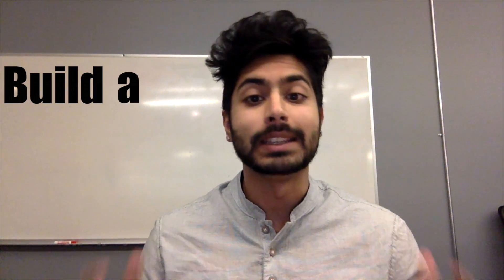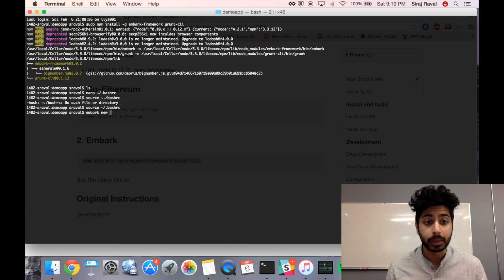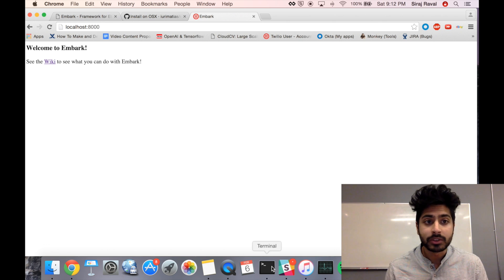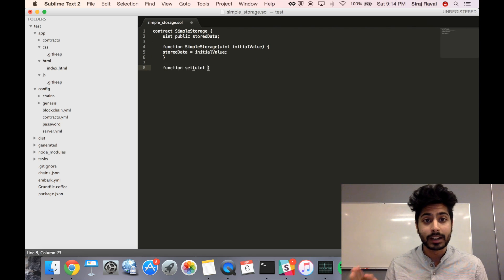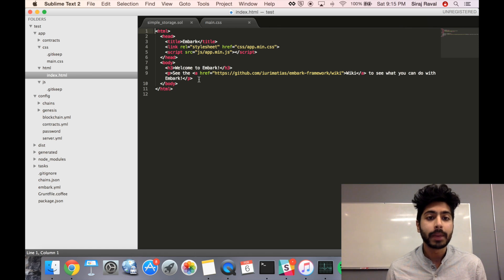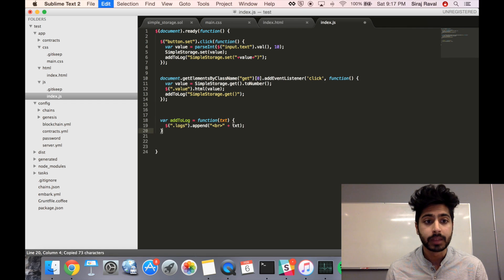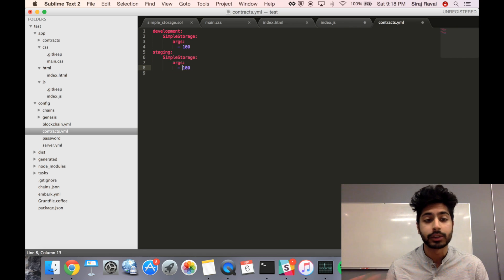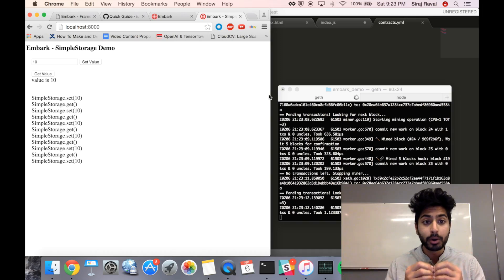How to Build a Dapp in 3 min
Link to My Decentralized Apps Book: